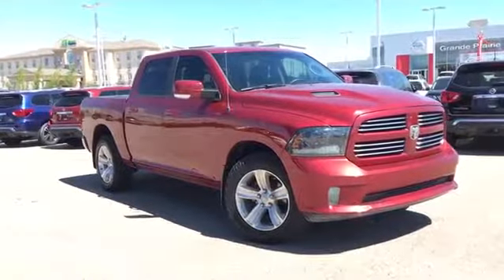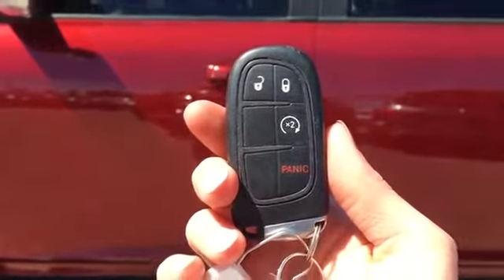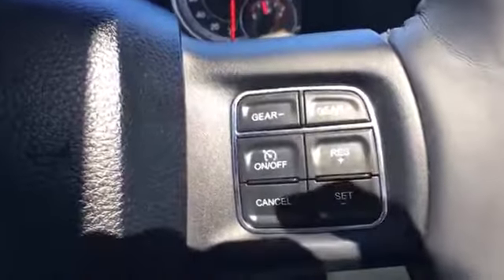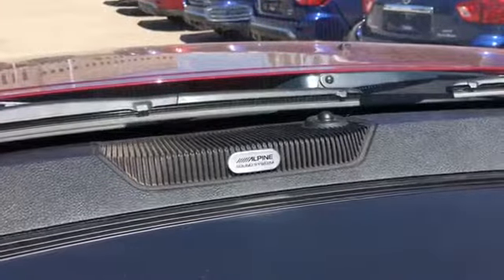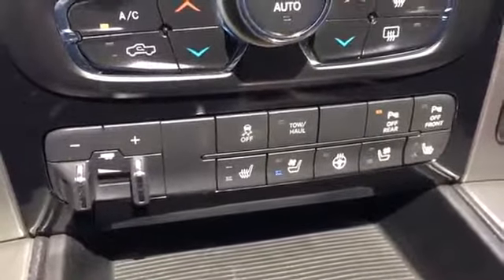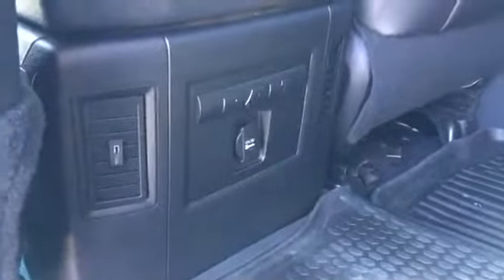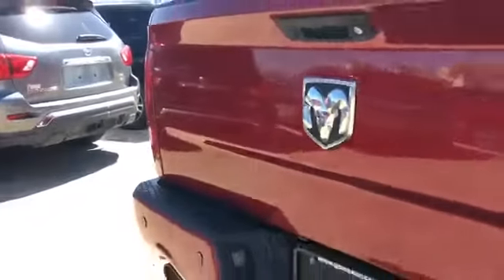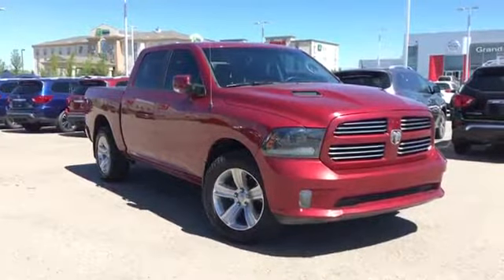2015 Ram 1500 Sport 4X4 Truck | In-depth Walk Around | Grande Prairie Nissan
Visit us in Store or Online:
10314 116 Avenue, Grande Prairie, Alberta T8V 4K5

And Make sure to read our reviews on Dealer Rater:
Your Grande Prairie and area AMVIC Licensed Nissan Dealer

Stock#: 17ROG6680A
Filmed By Jenell Flynn